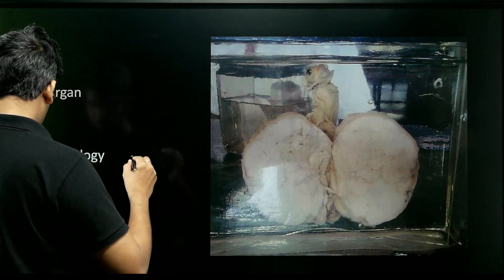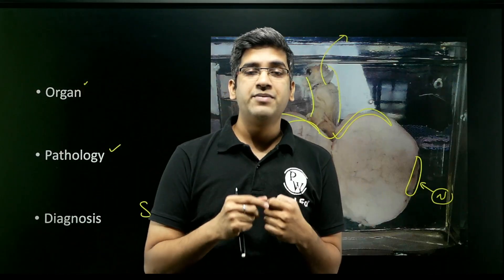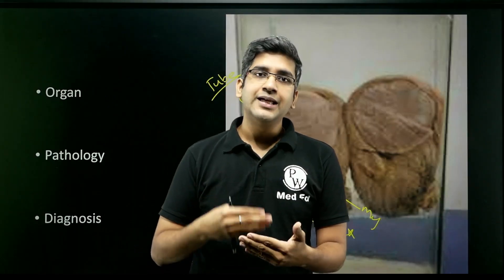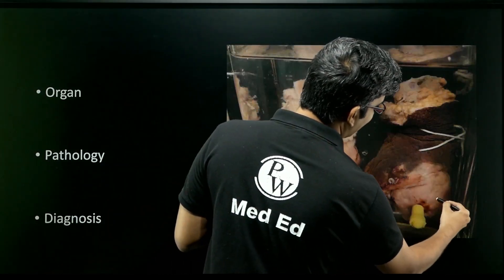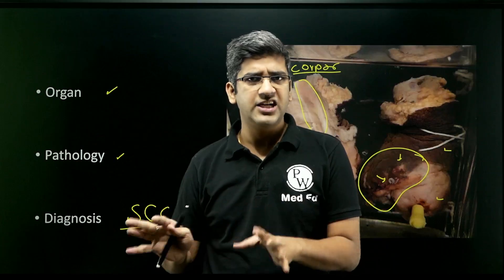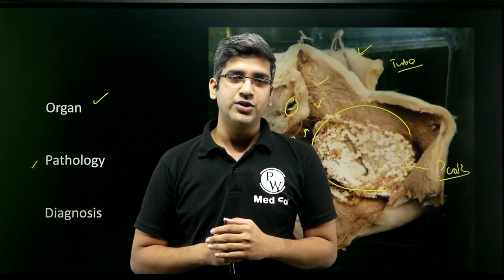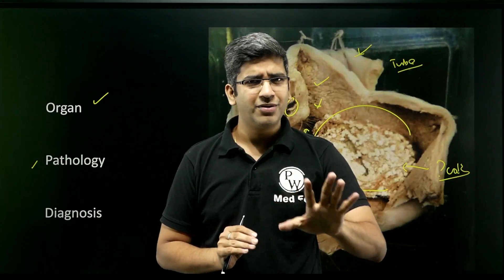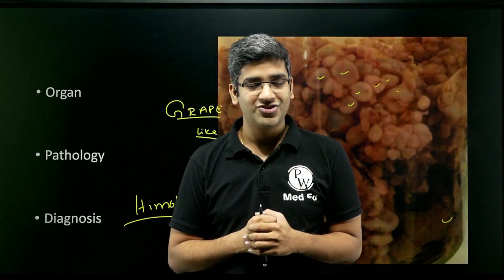Gross Spotters Part 3 for 2nd MBBS Practicals